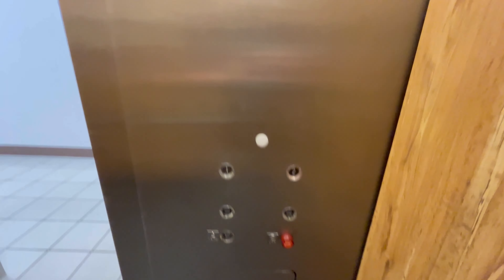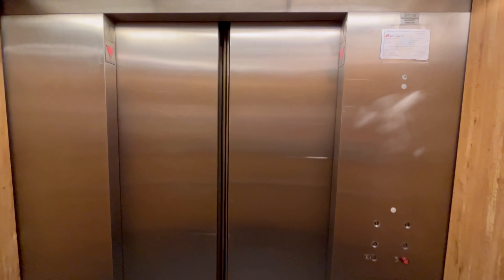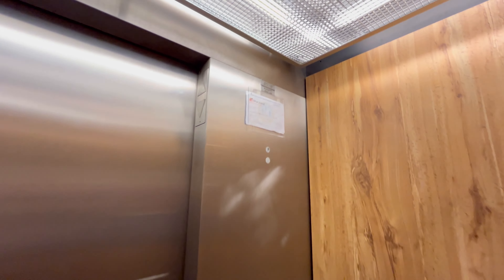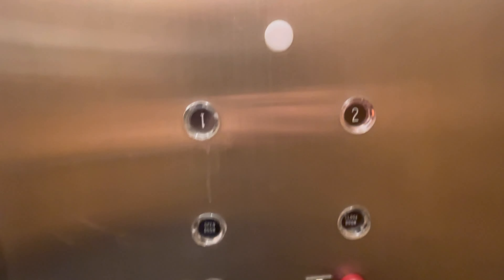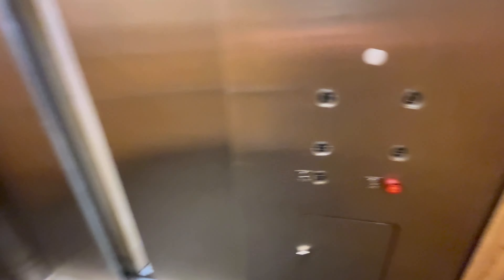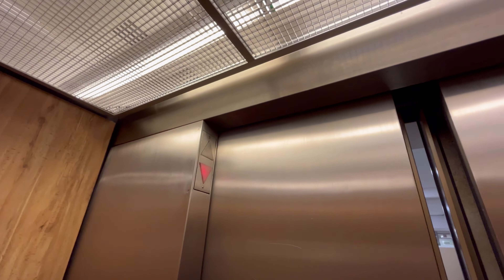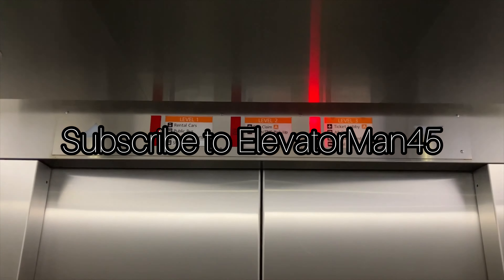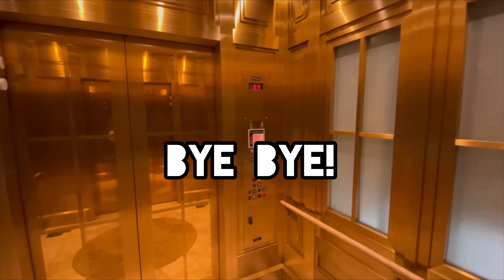Vintage Otis Lexan Hydraulic Elevator @ Boscov’s White Marsh Mall Baltimore Maryland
This is the elevator at Boscov‘s in the White Marsh Mall. this was another pleasant surprise for me, as I was not expecting to run into another Otis Lexan on this trip. This one has the newer Otis Lexan buttons! It runs pretty well for its age, and I’m glad to see it’s not modernized yet. This store was originally a Bambergers.